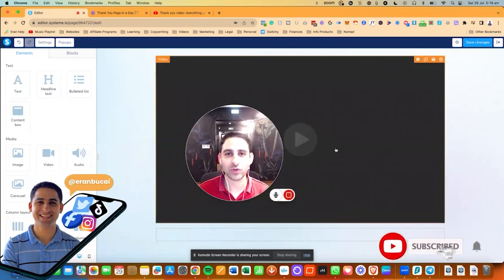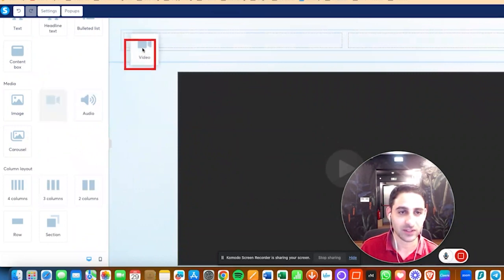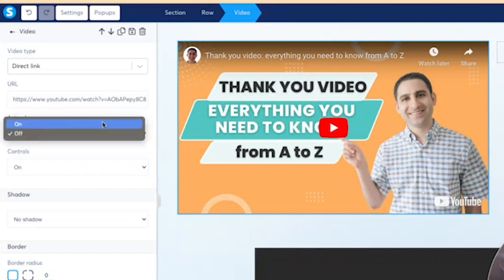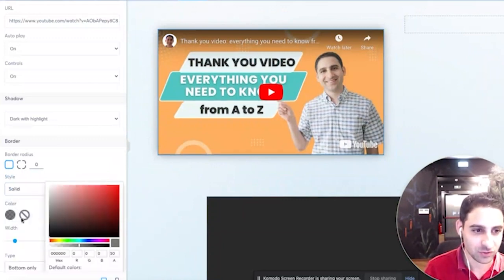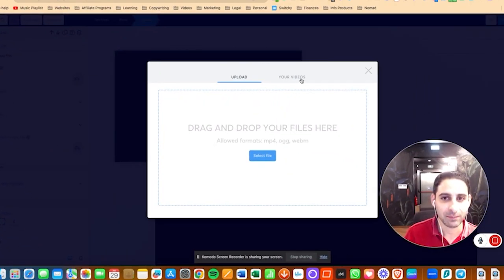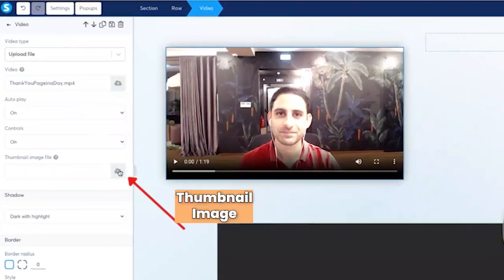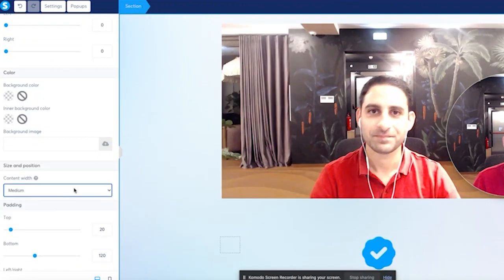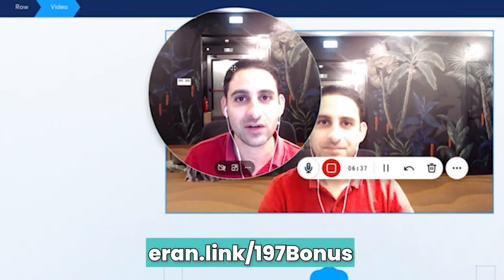Video Hosting in Systeme.io - Everything you need to know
In this Systeme.io tutorial, I will demonstrate how you can upload a video to your Systeme.io website

I'll also show how you can upload the video via link, embed code and video file

0:00 - Welcome

0:15 - How many videos can I host / upload on Systeme.io?

0:28 - Create a section for your video

0:58 - How to upload a video using a link and customizing the video settings

2:48 - How to embed a video to your Systeme.io page

3:22 - How to directly upload a video using a video file

4:17 - How to upload a video thumbnail

4:59 - How to change the video player size by changing the section settings

5:20 - Final thoughts

6:09 - Closing